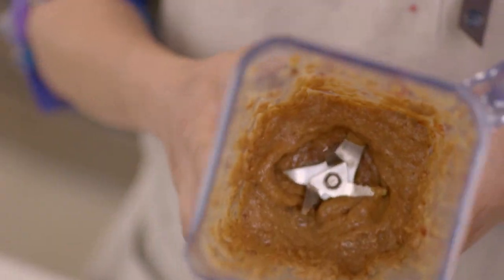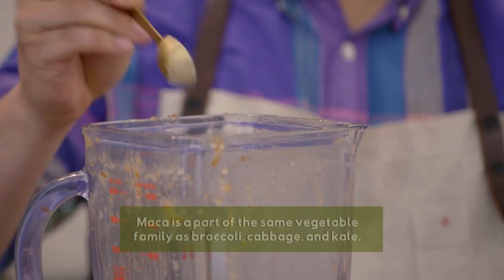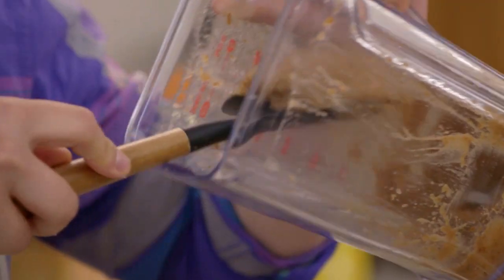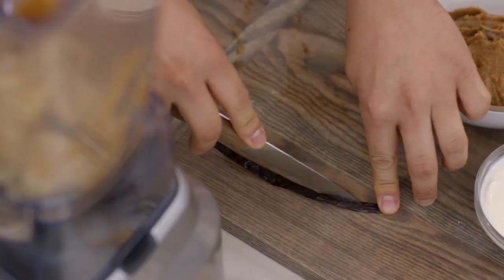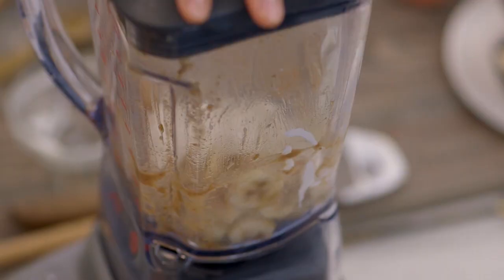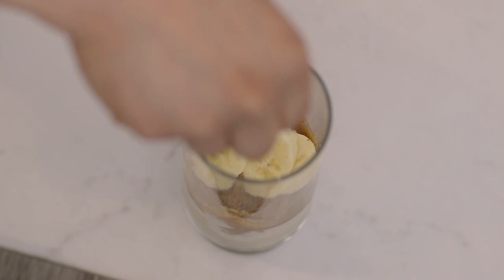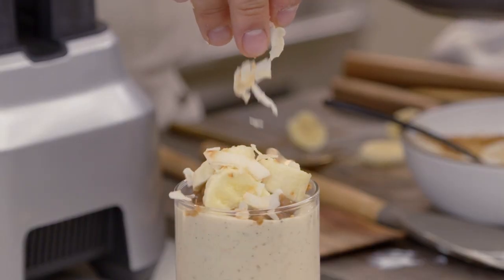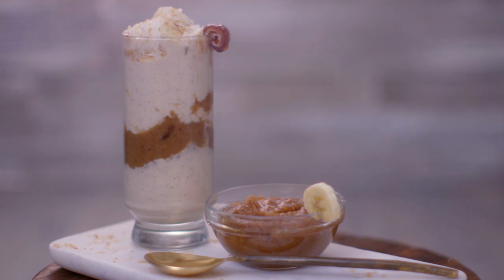Banana-Maca Milkshake | Naturally, Danny Seo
Danny’s banana-maca milkshake is free of refined sugars, thanks to a naturally sweet date paste you can make yourself.